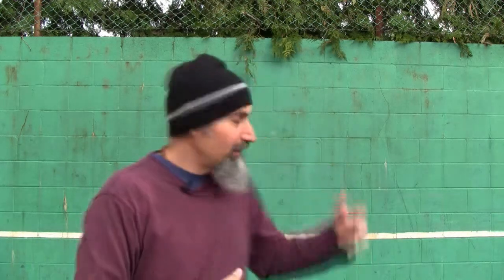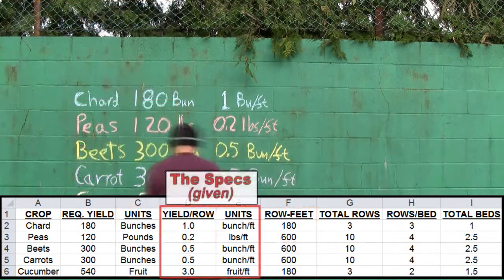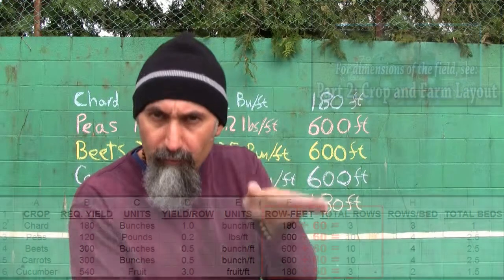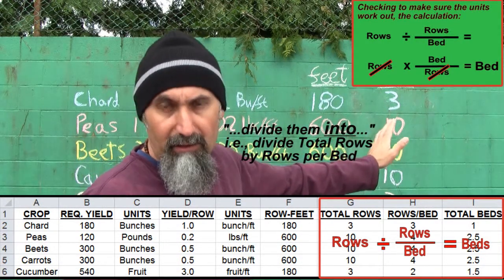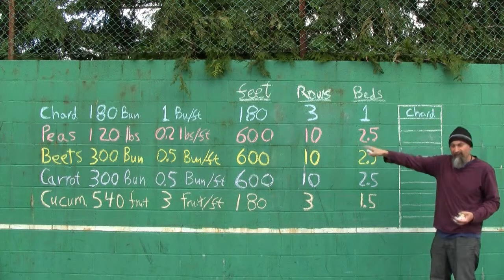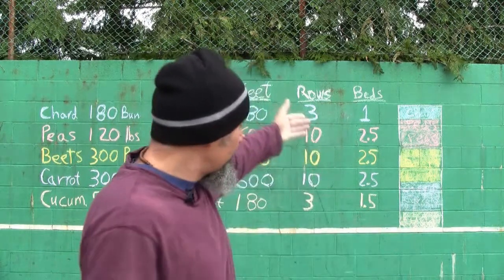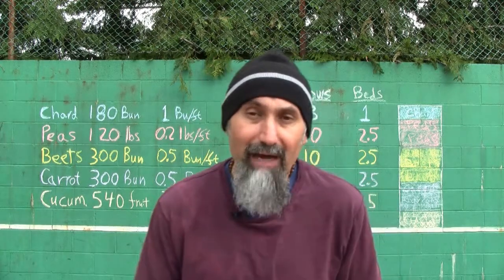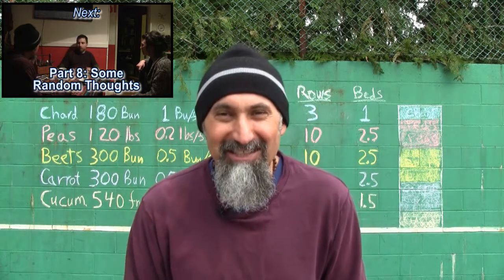Food and Farming, Part 7: Ex. 2: Calculating Total Row-Feet of Crop Needed for Our Menu (420math)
Peace,